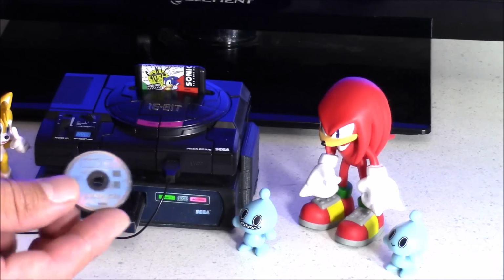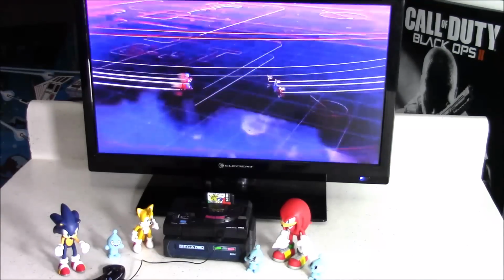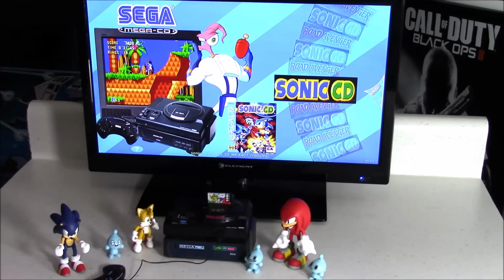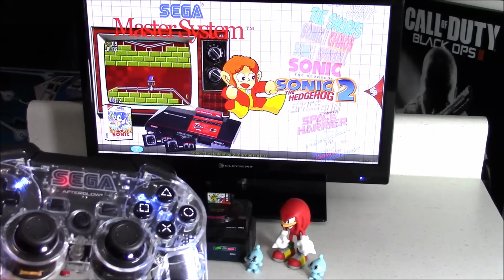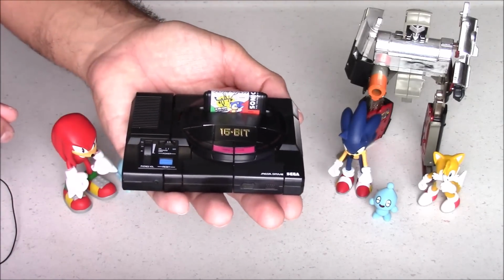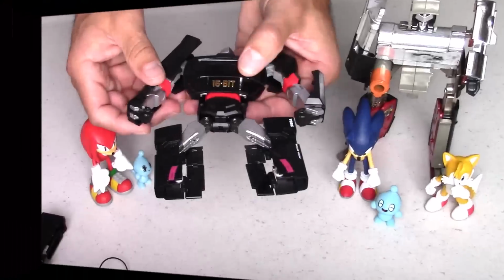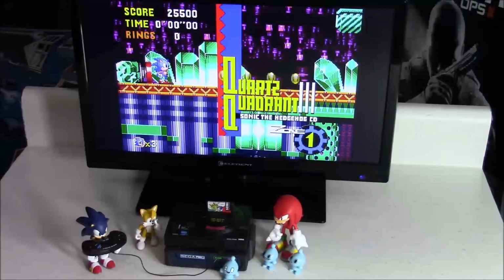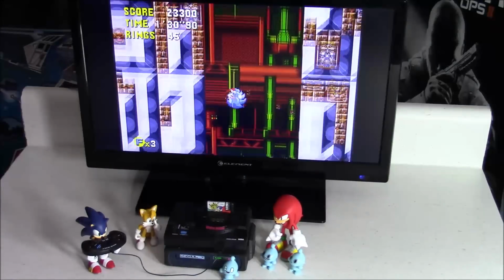Mini SEGA CD "SEGATRON" custom build PI powered with MEGATRON Transformer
My latest custom build using Takara Megadrive Megatron Transformer and my 3d printer to make Segatron.

8bit Flashback T shirts now available: